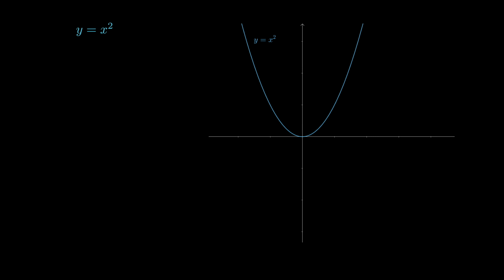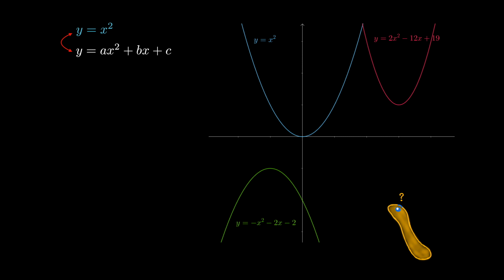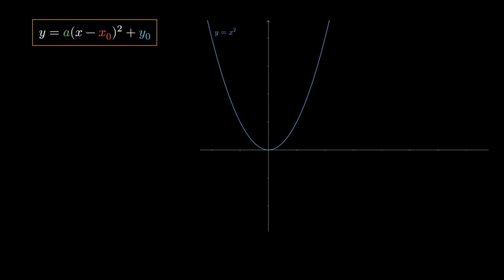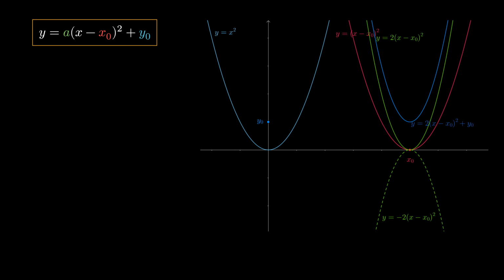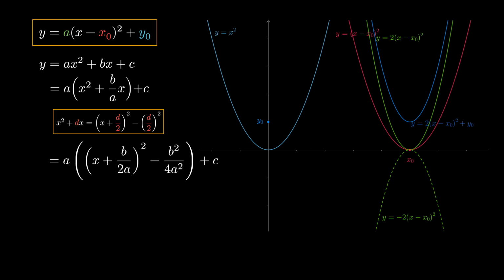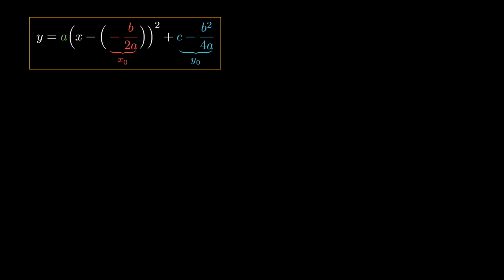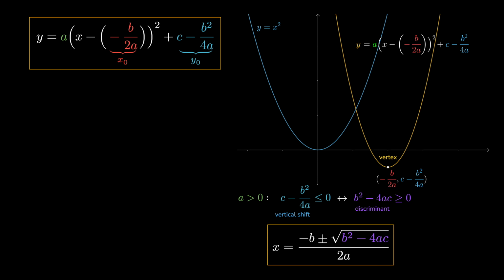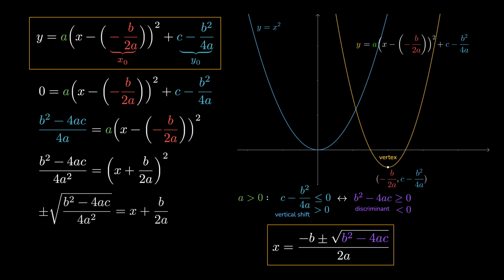One Parabola to Rule Them All